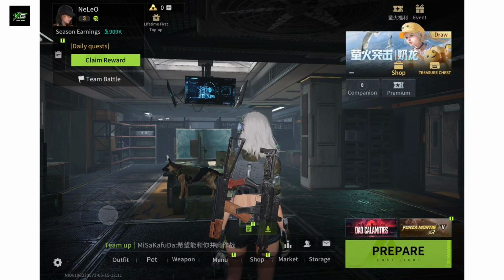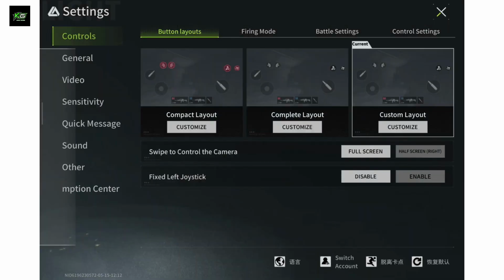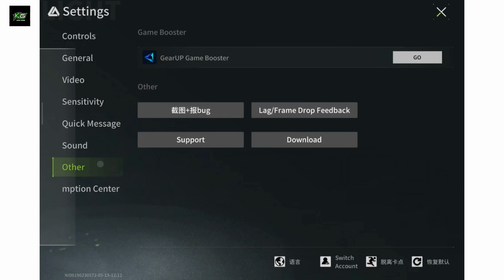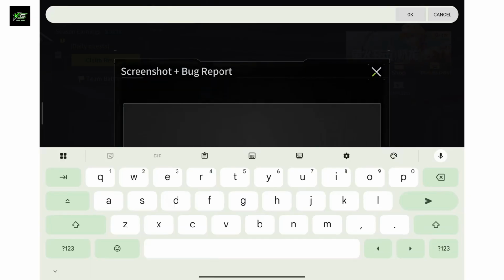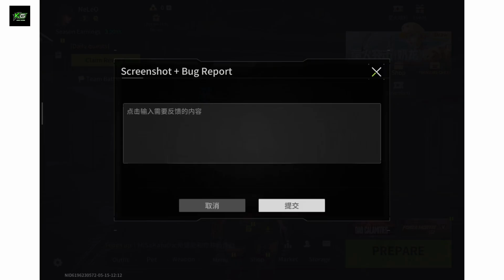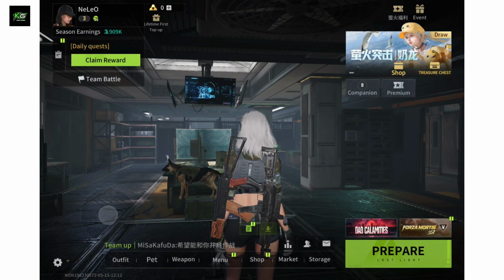How to Report a Bug in Lost Light (2026 Guide)?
Experiencing glitches or crashes in Lost Light? In this beginner-friendly 2026 tutorial, I’ll show you how to report a bug in Lost Light step by step so you can quickly notify the developers and help improve the game.